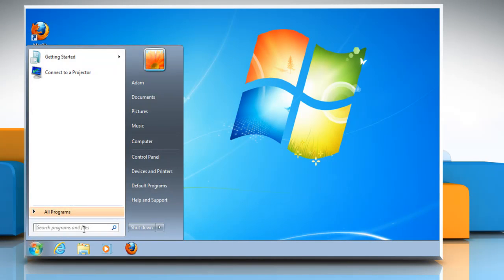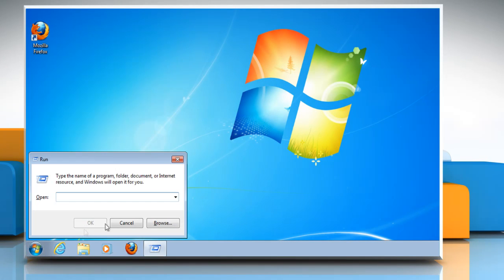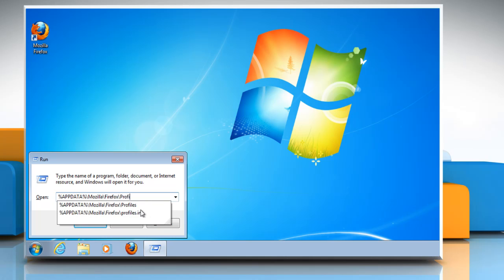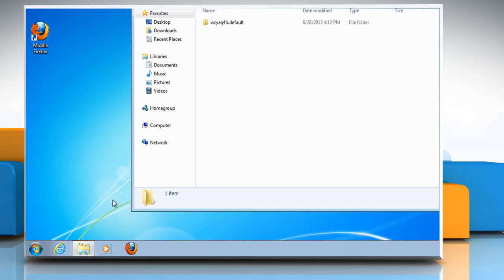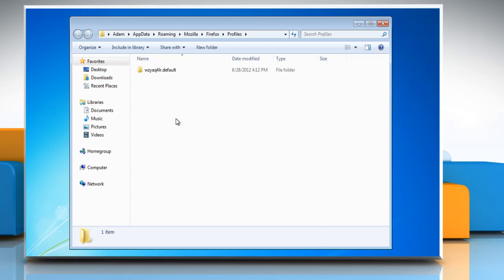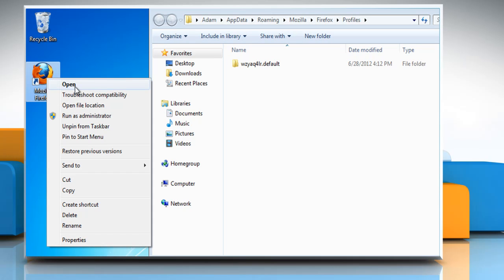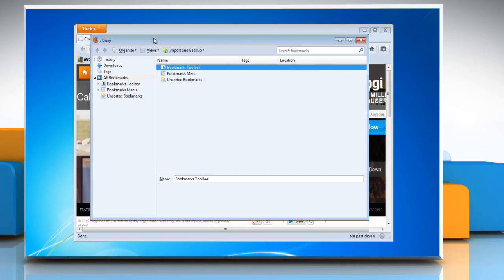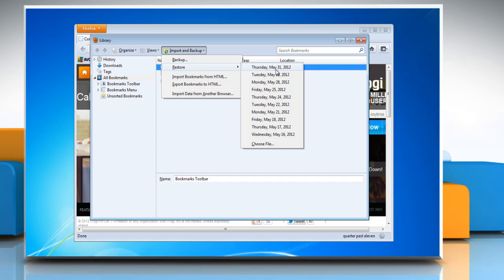How to Recover Lost Bookmarks in Mozilla® Firefox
Watch this video to learn the tips to restore lost bookmarks in Mozilla® Firefox using one of the backups that Firefox creates automatically.

Copy this location into the Run box: %Appdata%\Mozilla\Firefox\Profiles